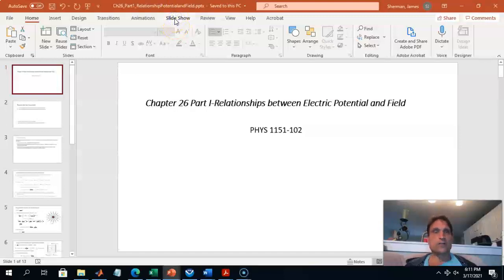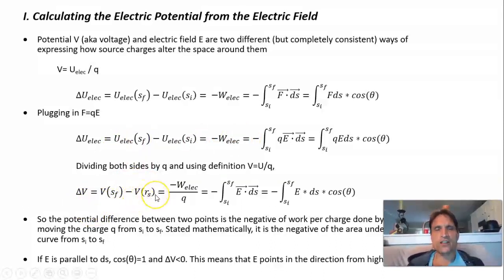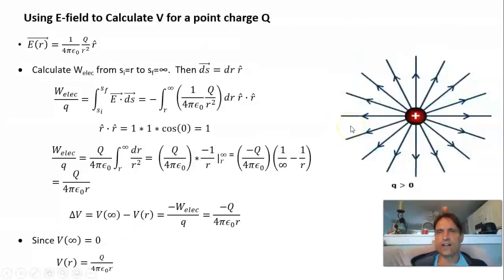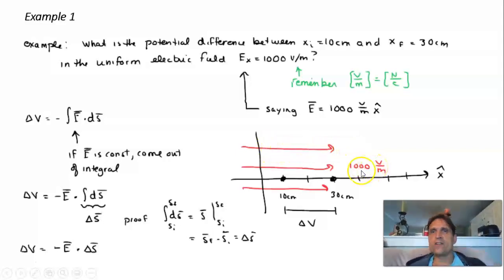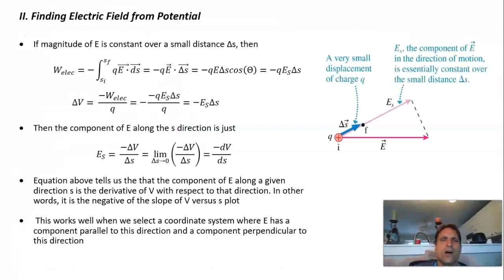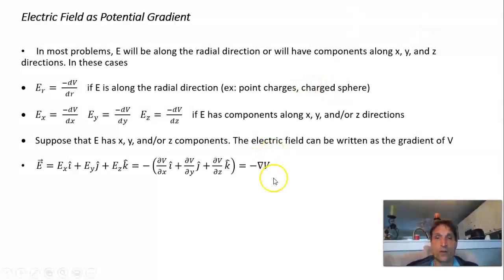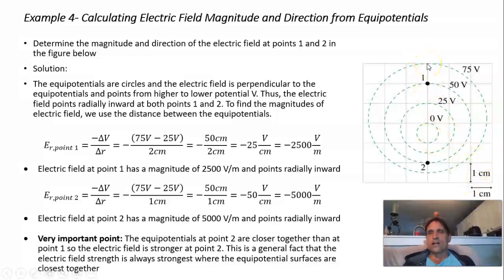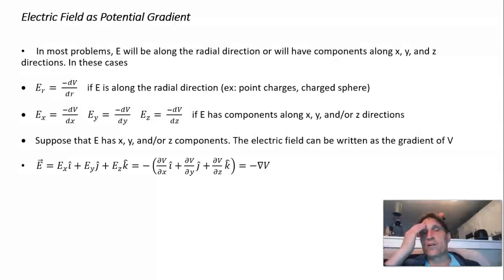03162021_Ch26_part1_RelationEandV